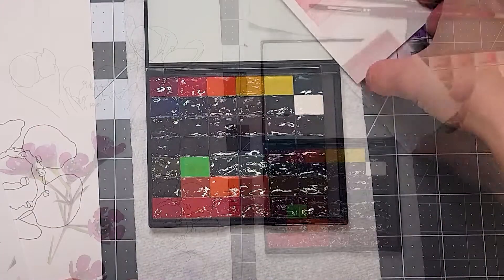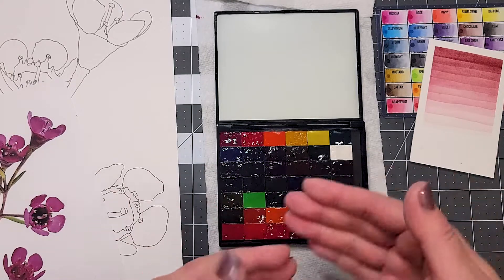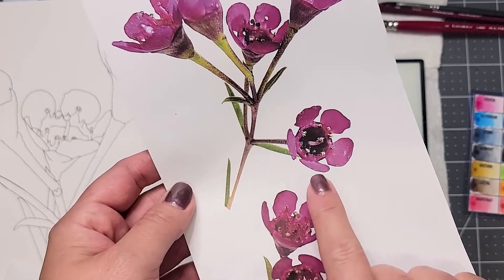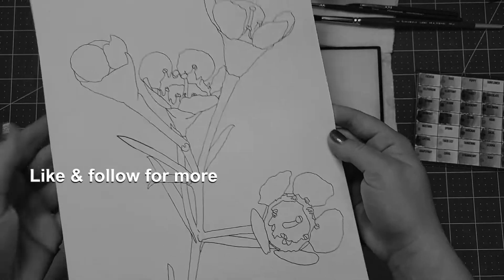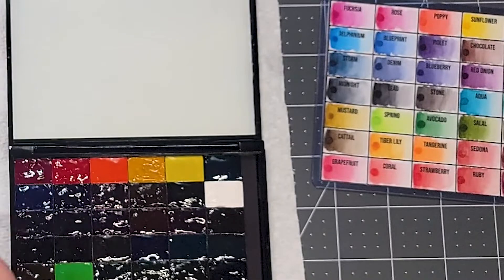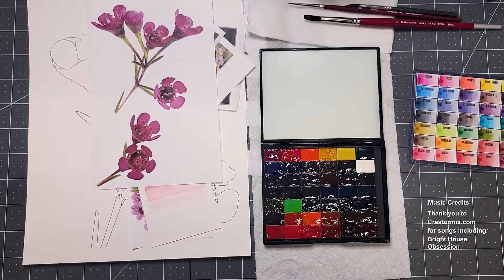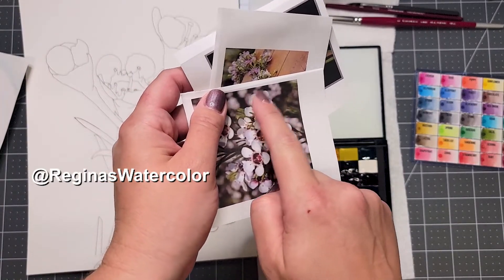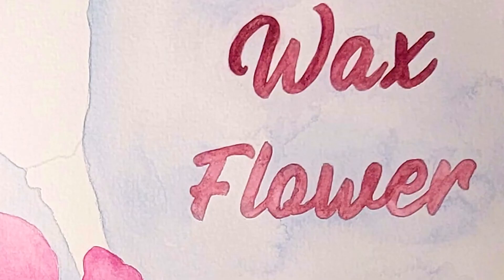Wax Flower Color Inspiration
Play with your colors and paint a sweet wax flower illustration with Regina.
   Color Focus:
   Fuchsia (aka Quinacridone Magenta)
   Chocolate (aka Venetian Brown)

You will find our recipe for making this color along with two free images you can download and transfer to watercolor paper on this week's blog post here: